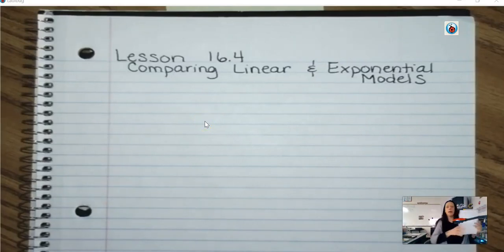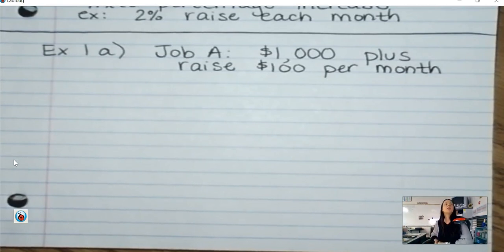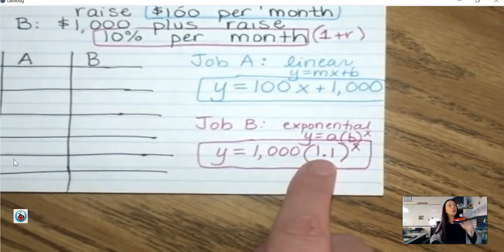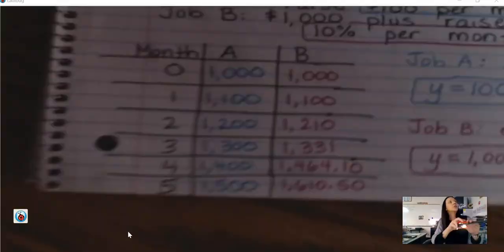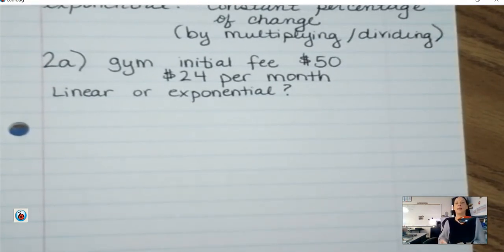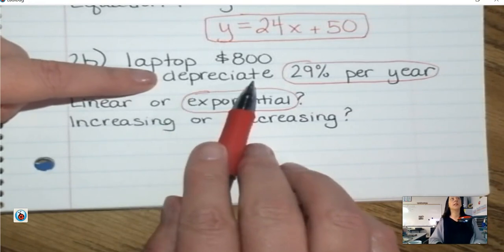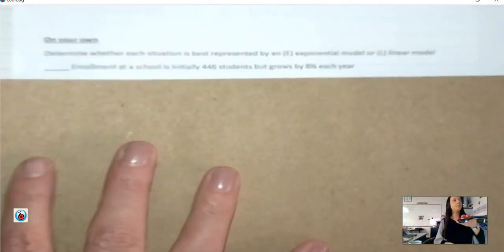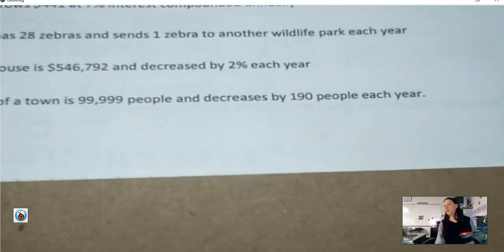Lesson 16.4 Comparing Linear and Exponential Models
HMH Lesson 16.4, linear vs exponential